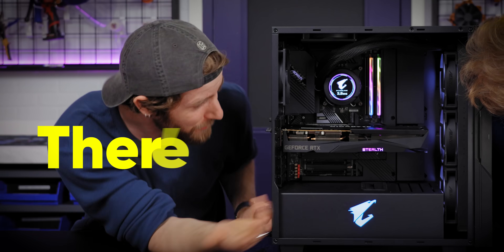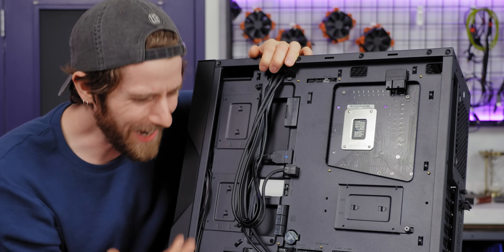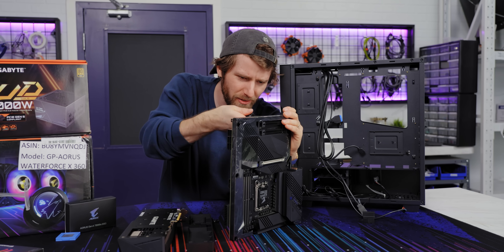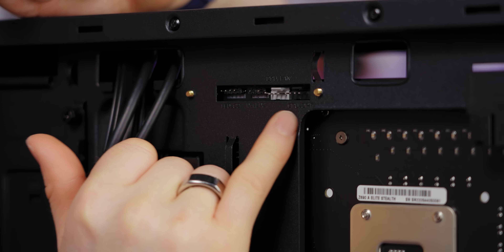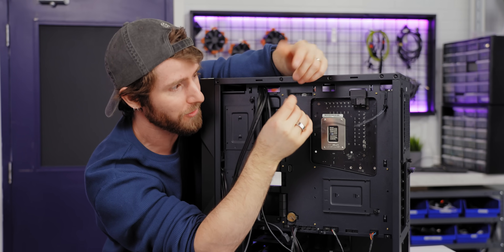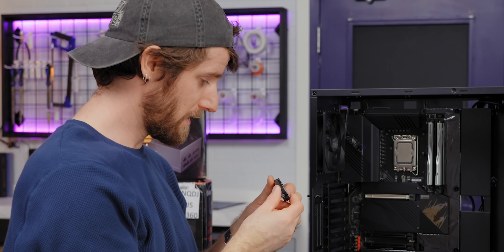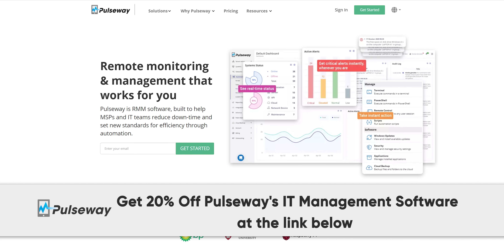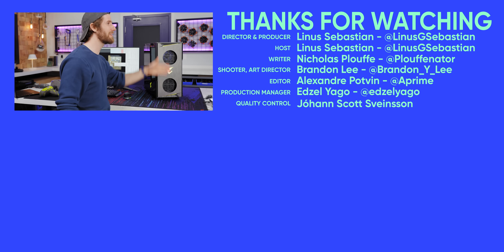Where Are the Cables??? - Gigabyte Project Stealth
Tired of conventional case design and cable management? We know we are, so when Gigabyte sent us a Project Stealth we had to put it together and see for ourselves if there could be a better way.

Gigabyte UD 1000W Gold GEN 5

AORUS WATERFORCE X 360

Aorus Gen4 7000s SSD 2TB

Aorus DDR4 4400MHz 2x8GB

CHAPTERS
0:00 Intro
0:47 Project Stealth
1:55 Headers
3:40 The Board
6:30 Reassembly
7:45 GPU
9:00 Time to Build
10:12 Airflow
12:50 Powering On
13:45 Thermals
14:20 Conclusion
15:33 Outro